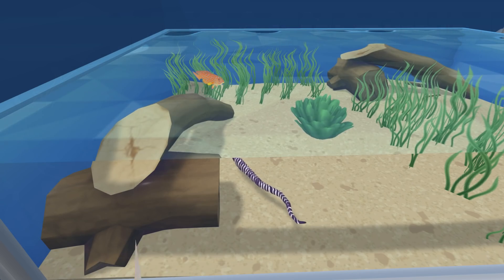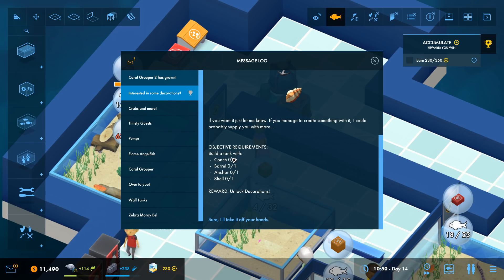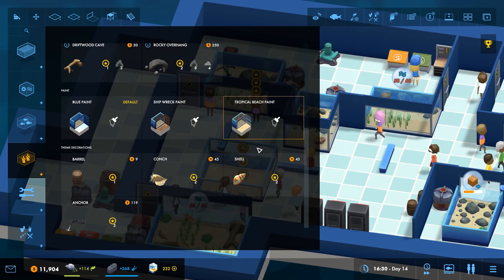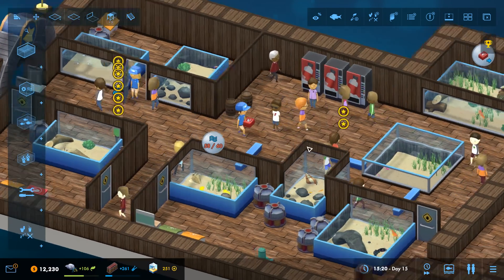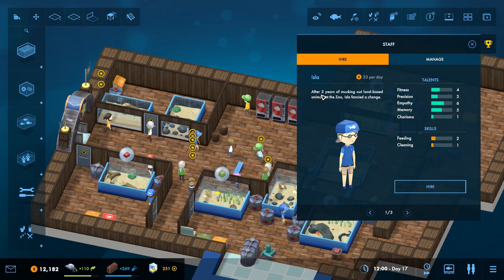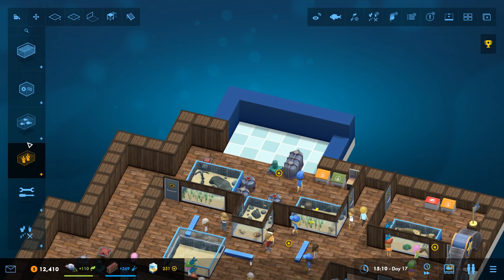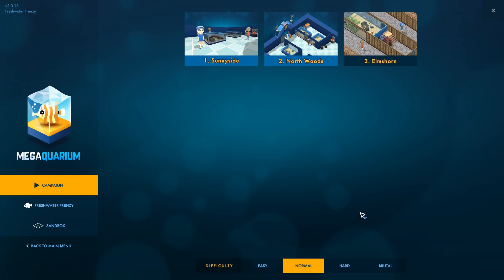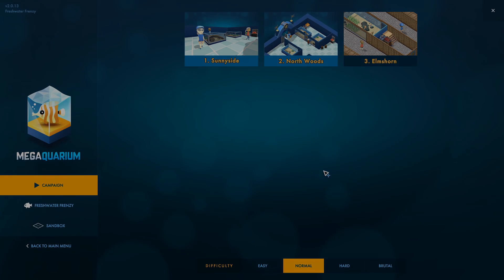Hermit Crab DANCE PARTY!! 🐠 Megaquarium • #4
🌿💚 Stay curious!! 💚🌿